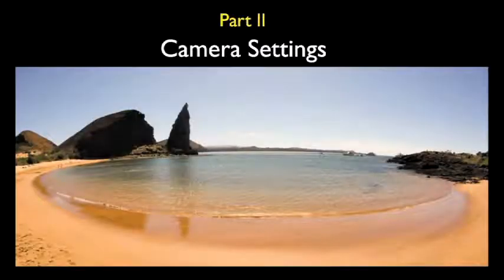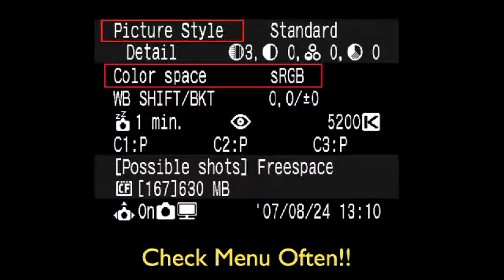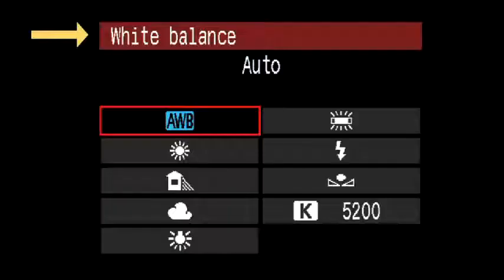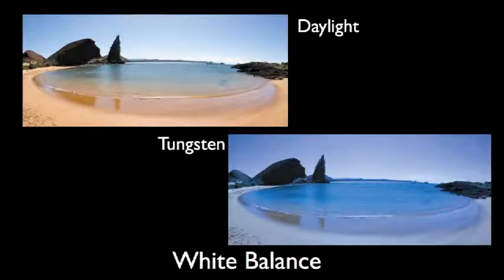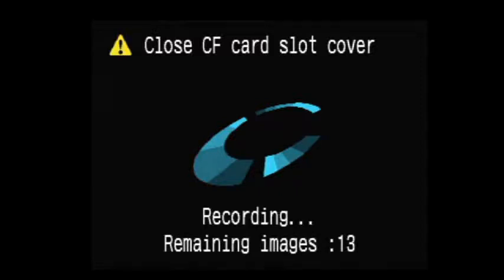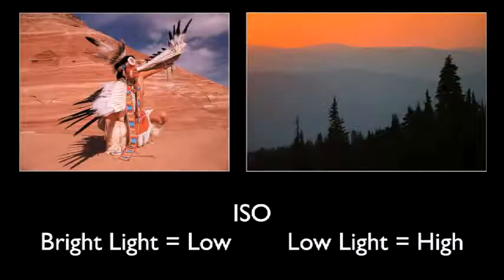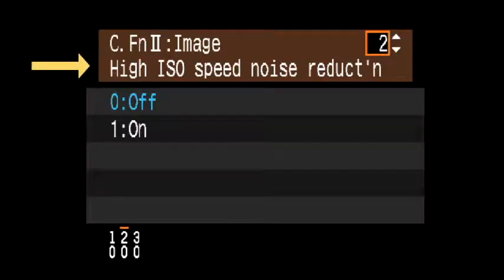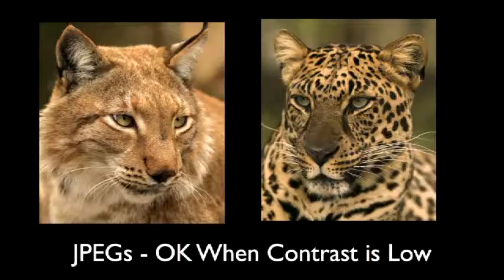04 Camera Settings